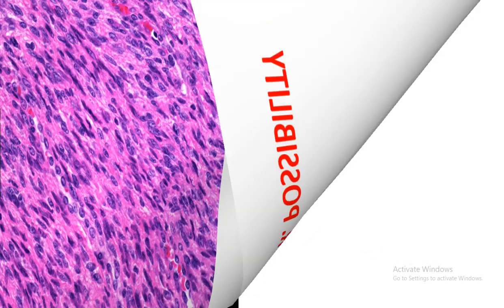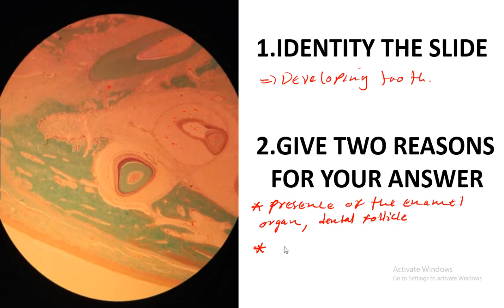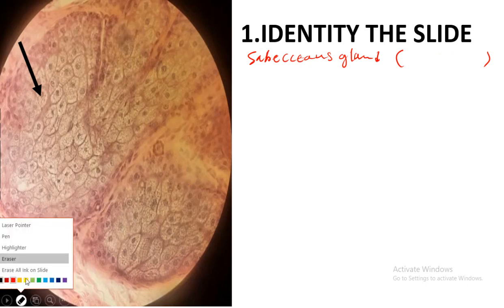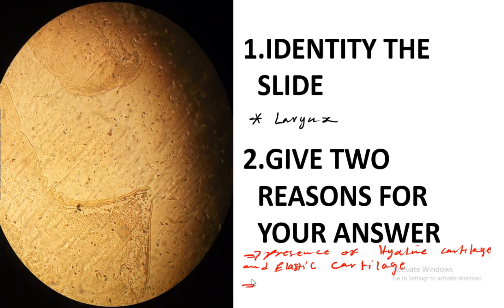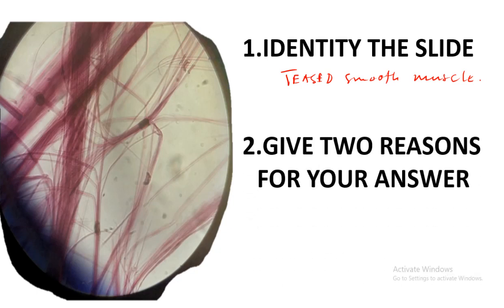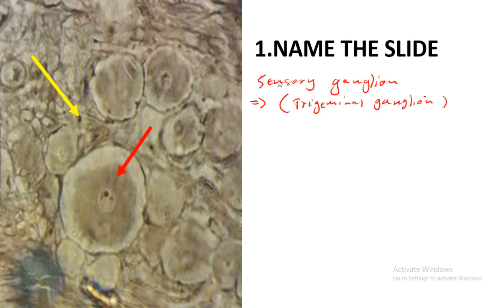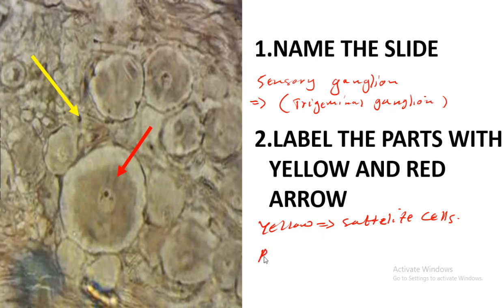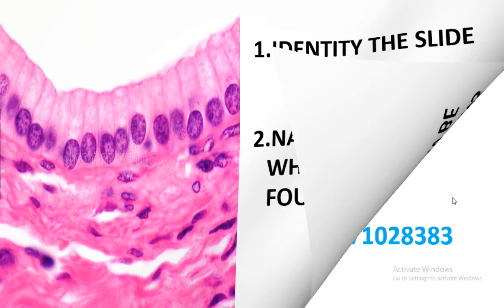HISTOLOGY REVISION PART SIX